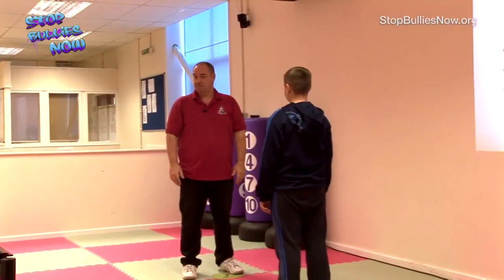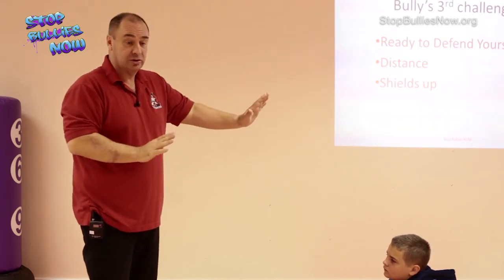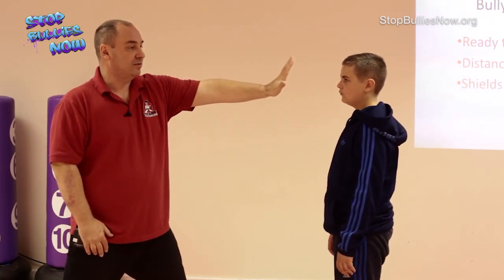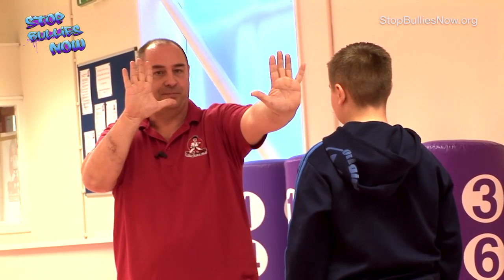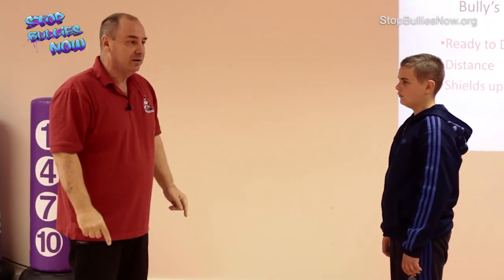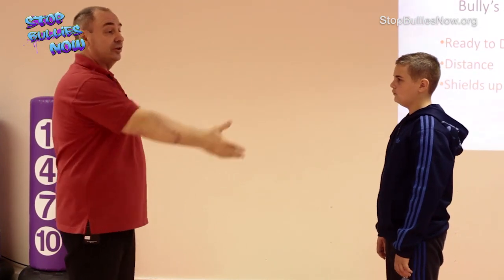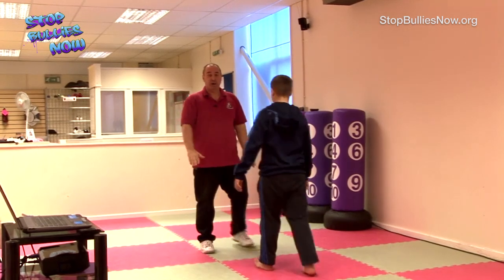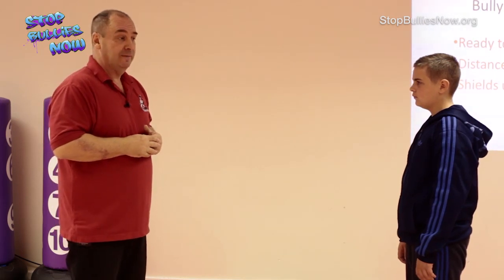Stop Bullies NOW! Chapter 8 Stun and Run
Team Black Belt. Karate classes for children are based in Solihull in the West Midlands.

Team Black Belt is a Child Friendly Karate school with Age Specific classes, starting from 5 years old and going on up to our Adult Only classes.

We are housed in a converted children's play warehouse and houses our fully matted area training and parents observation area. We include within our lessons Anti Bullying strategies and Life skills tuition.

Our Karate is based on a modern and  up beat child friendly version of a Japanese Karate style called Wado Ryu (the way of harmony) a style our Principle instructor has studies for over 30 years.